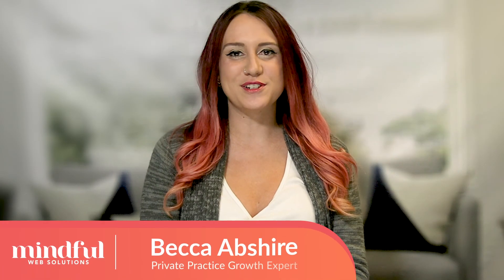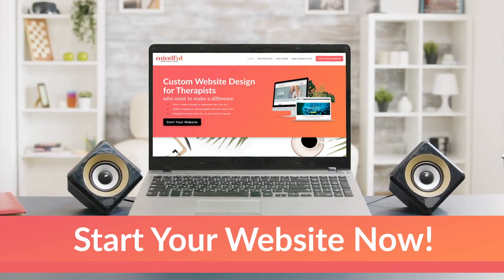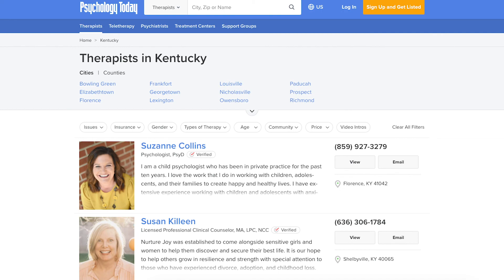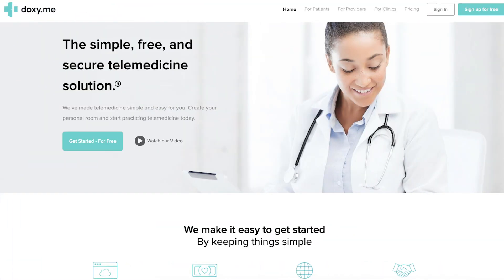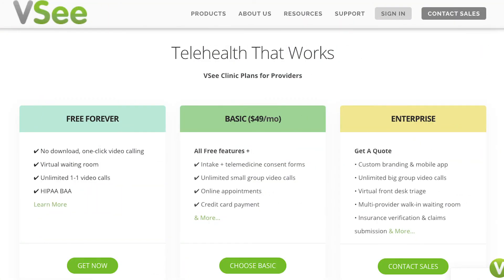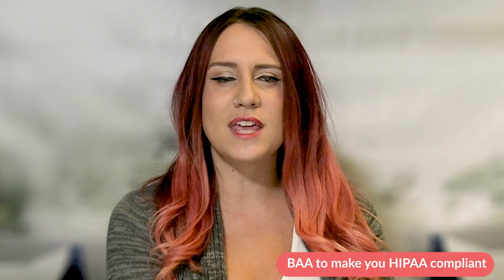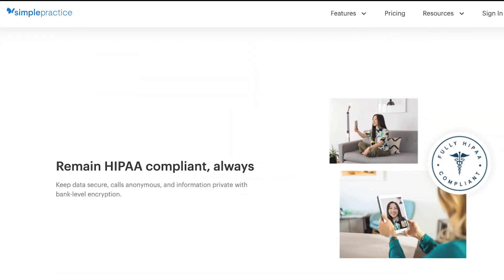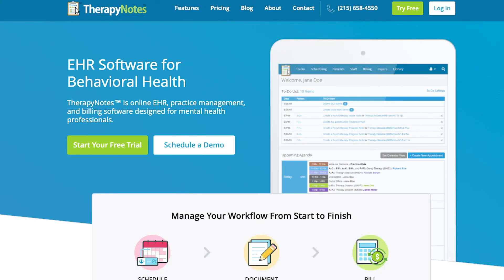We Found the Best Telehealth Platform So You Don’t Have To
Having the right platform to practice your teletherapy is going to make a difference in the type of healing you will be able to give to your clients and the amount of ease you are going to be able to perform your job.

Mindful Web Solutions is a professional website design company specializing in web design for conscientious mental health private practices.

We have several different platforms to cover for you, but I still recommend trying each one of these for yourself.

Psychology Today - It’s a free platform for anyone who is a member. It’s super easy to set up. They are clearly still trying to work out the kinks, and since it is so new, we aren’t aware of how bad the crashing is for this platform.

VTConnect - I don’t have much to say about it simply because of its price.

Doxy.me - Is a free platform that is popular with a lot of therapists simply for the fact that it is free. The major flaw of doxy.me is it crashes. A lot.

VSee Messenger -  I don’t have a lot to say on them solely because the price is $49 a month.

Thera-Link - The cost is $30 a month, so that covers you with a BAA to make you HIPAA compliant, and it’s much lower than other paid options.

Zoom - In order to be HIPAA compliant with Zoom you have to use their paid version which is a whopping $200 a month.

SimplePractice - It starts at $10 per month and has low crash rates.

TherapyNotes -  For all of the same services that you receive with SimplePractice, with TherapyNotes, you’ll be paying an extra a month.

Google Meet - This is included in Google’s $6 a month plan for ALL of their G Suite services to be HIPAA compliant.

We didn’t cover every platform out there, but we did cover a large number of the most popular ones that therapists and counselors are using.